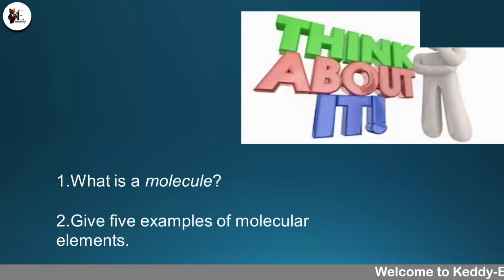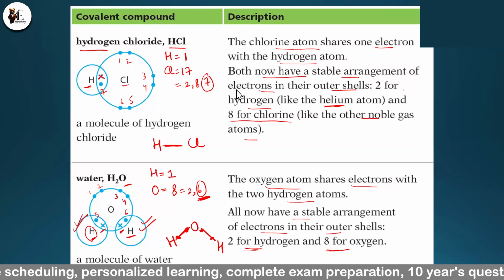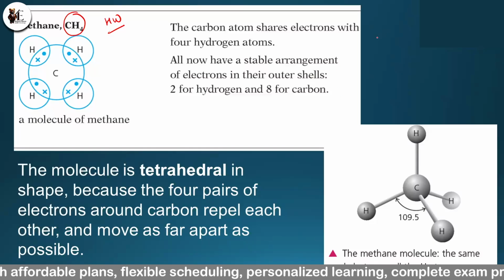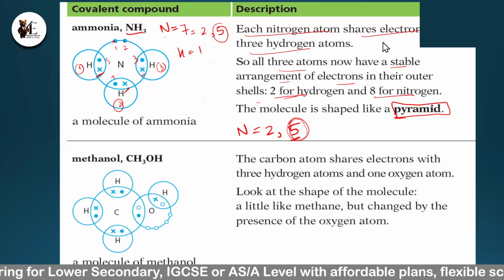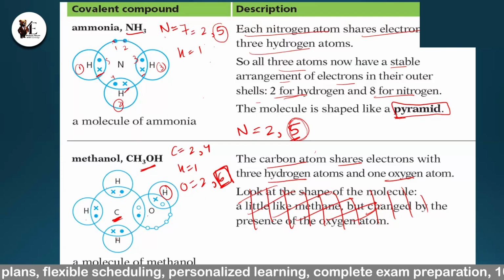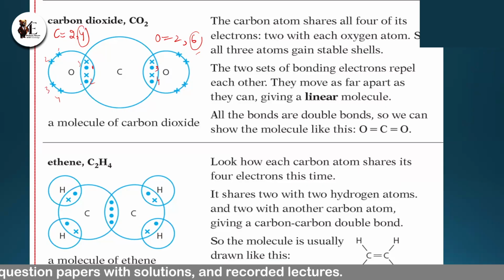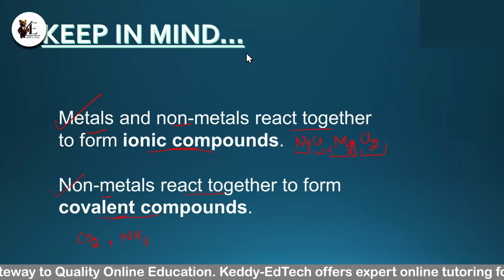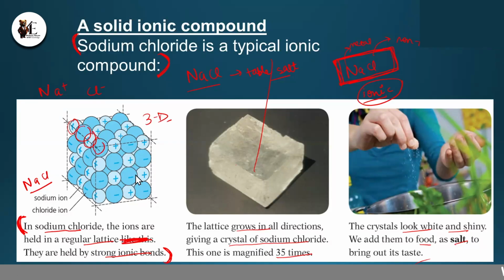ATOMS ELEMENTS AND COMPOUNDS | Keddy Edtech | Cambridge Online Tuition for Grade 6 to A-Level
In this video, we explain COVALENT BOND in a simple, exam-focused way to help you score higher and understand concepts clearly.

Easy explanation of COVALENT BOND